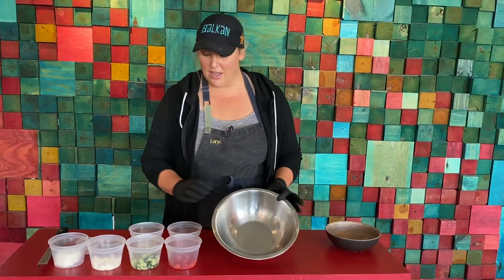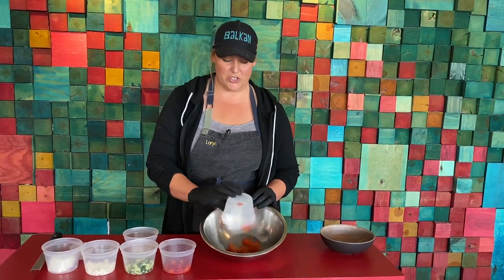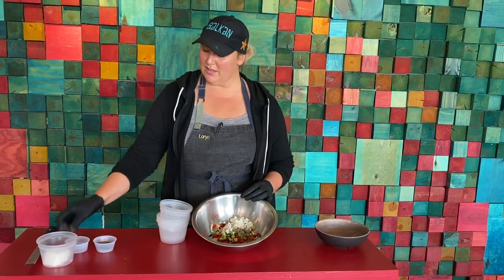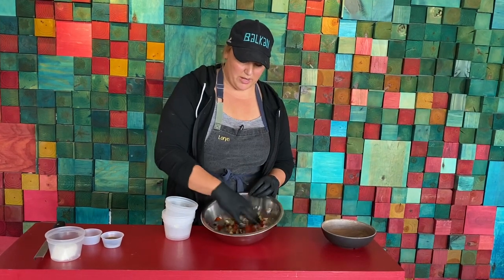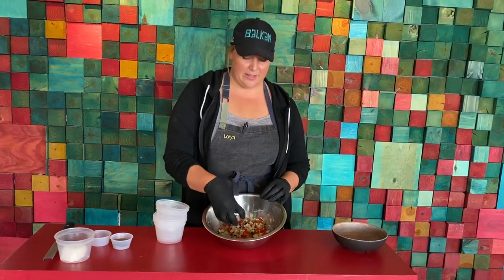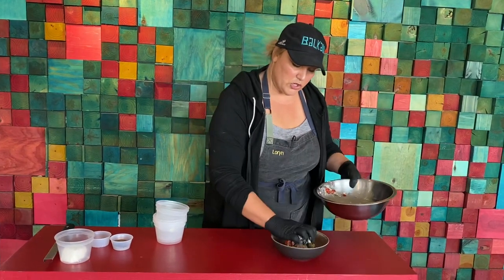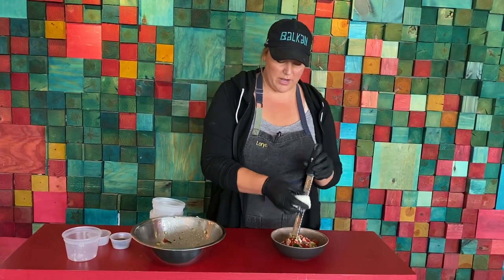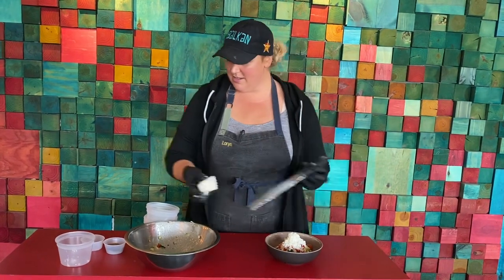Taste the Cause Chef Series: Balkan Treat Box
Learn from the best! Chef and owner of Balkan Treat Box, Loryn Nalic shows us how to make Sopska Salad!